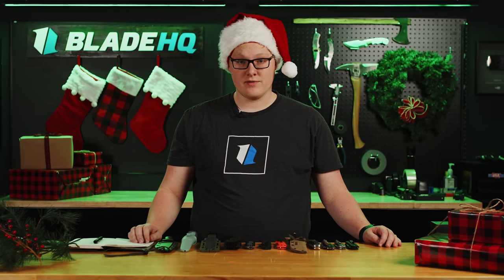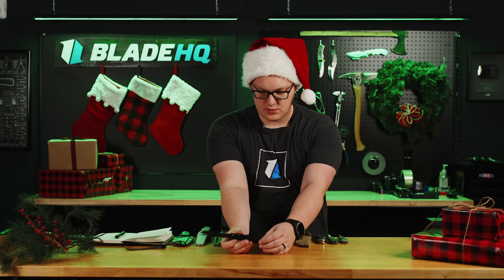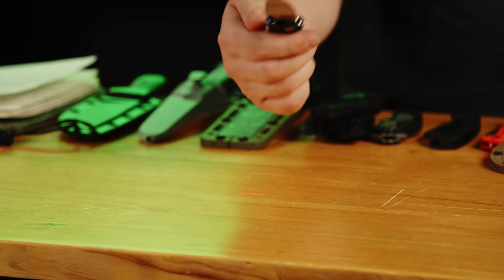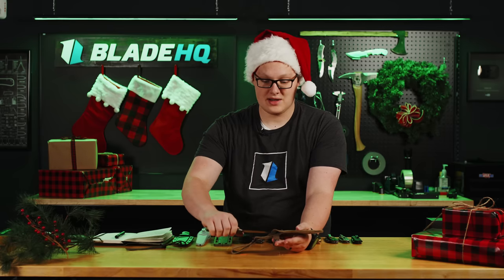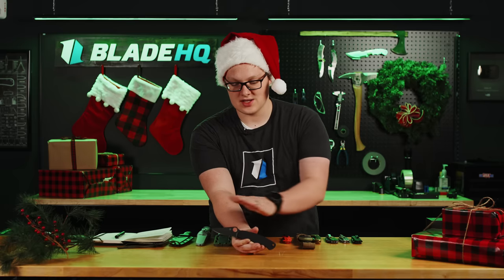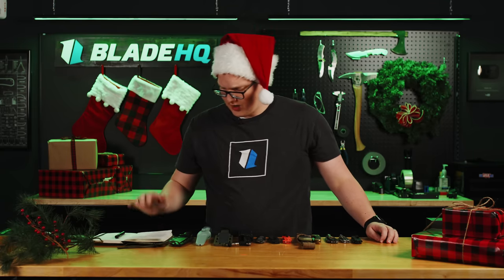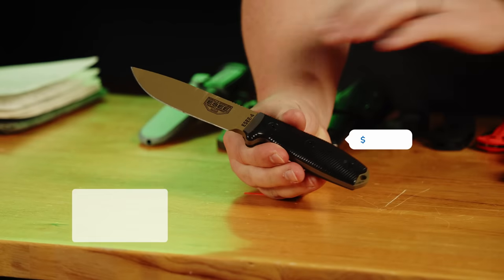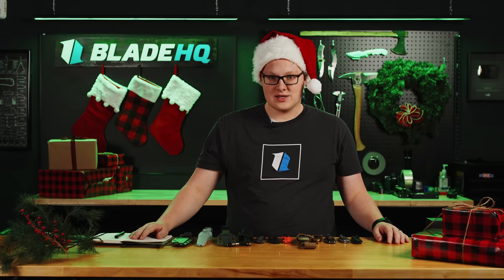Blade HQ Knife Holiday Gift Guide 2023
Welcome to the 2023 knife gift guide! Here, you’ll find some recommendations for knife gifts for a variety of knife users, namely EDCers, Hunters, Tactical folks, and Outdoorsmen!

Chapters:

00:00 Intro
01:00 EDC Perennial
01:45 EDC Sale
2:28 EDC New
3:02 Hunter Perennial
3:50 Hunter Sale
4:26 Hunter New
5:12 Tactical Perennial
5:45 Tactical Sale
6:17 Tactical New
6:53 Outdoor Perennial
7:29 Outdoor Sale
8:08 Outdoor New